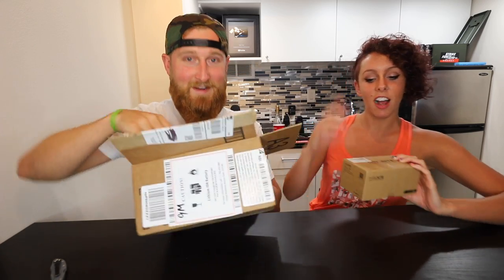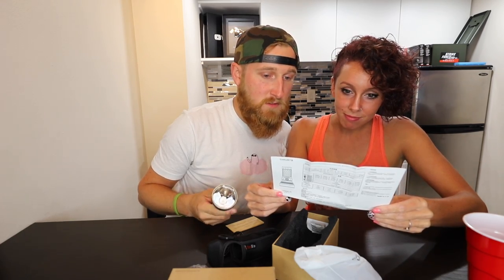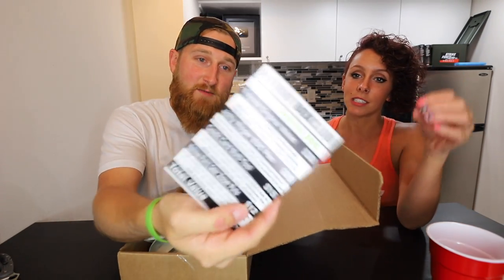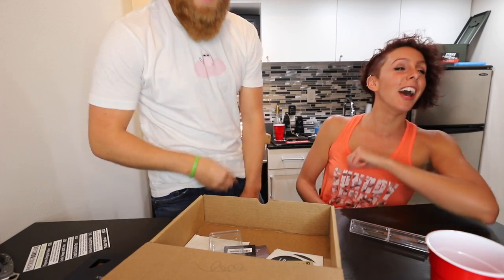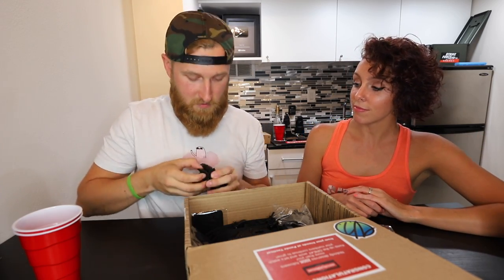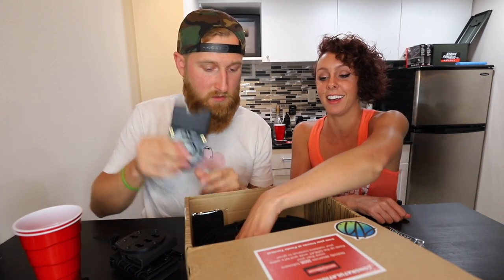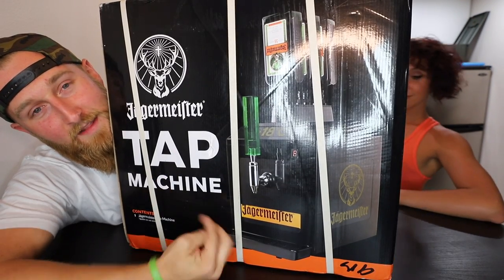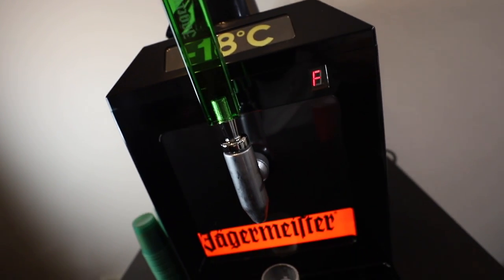Mail Time! | Best one yet?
RSVP to the party everyone is welcome!

I finally got one! Huge thank you to QVO Tactical, Panda Tactical, and everyone else who sent something in. If you want to send Stuff & Things for the next video...

Talon Sei
Shoemakersville PA, 19555

Patron Exclusive content!

Stuff & Things store!